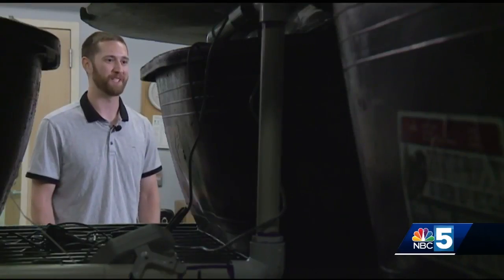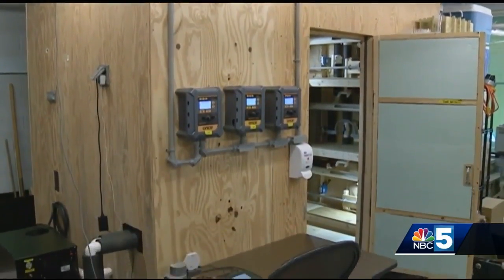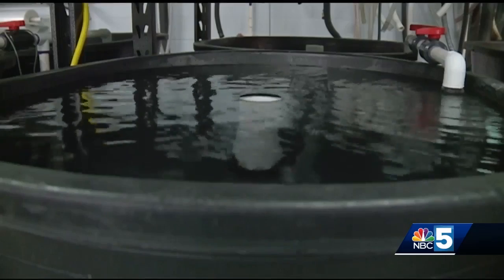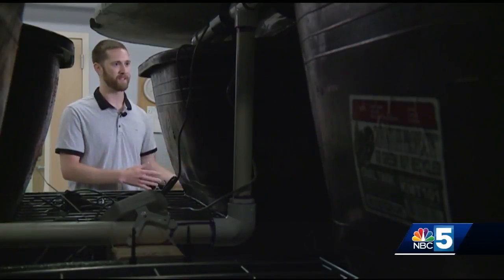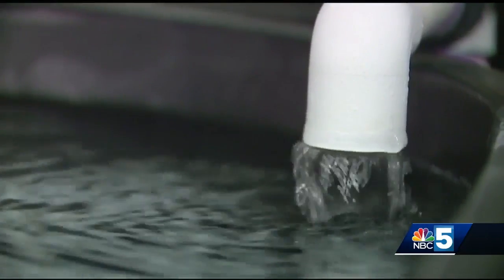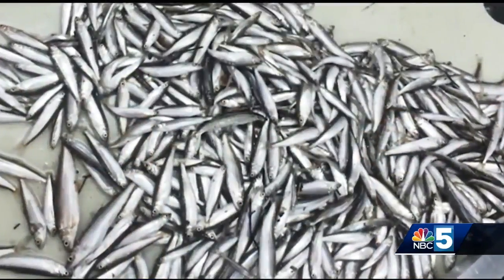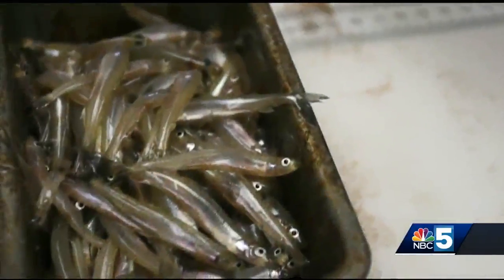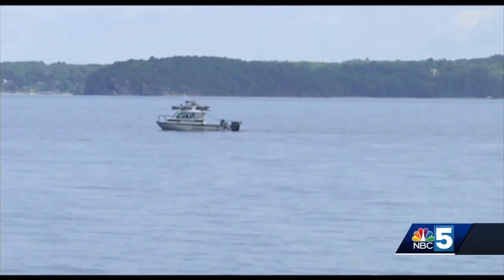UVM fish study getting international attention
A fish study in Lake Champlain is attracting attention from all over the world.